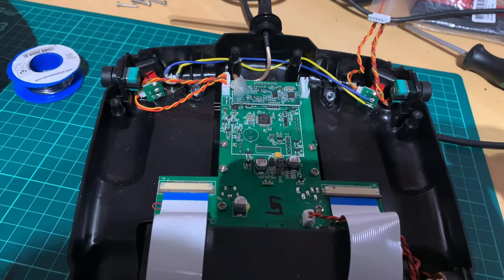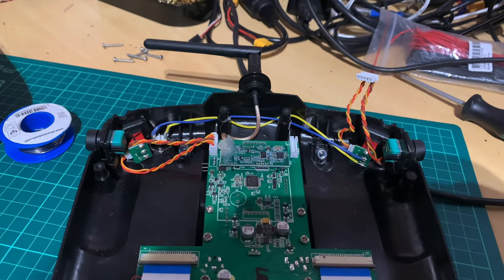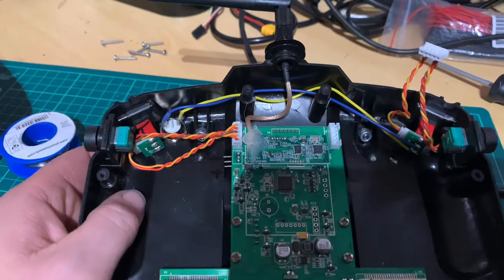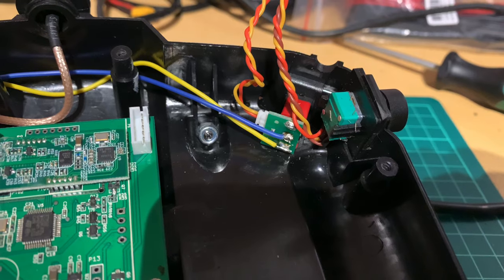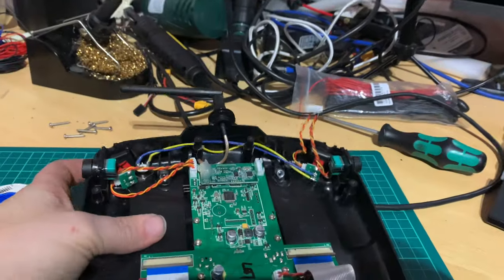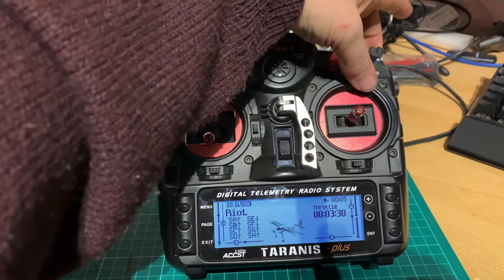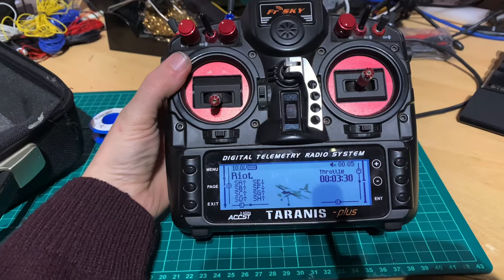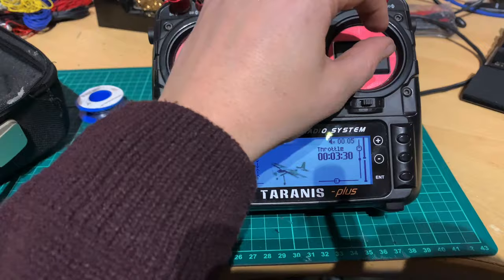Blog - Taranis Mod - extra momentary switch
Next year I hope to take part in some of the British F5B league for beginners. I had to take my Taranis apart to fix a broken spring in the aileron gimbal, so decided to add an extra momentary switch too. This switch just piggy backs off of the regular momentary switch, but is in a much more convenient position for using as a throttle. It will mean not needing to compromise the hand on the elevator/aileron gimbal at all.